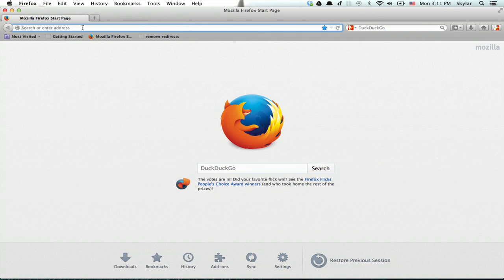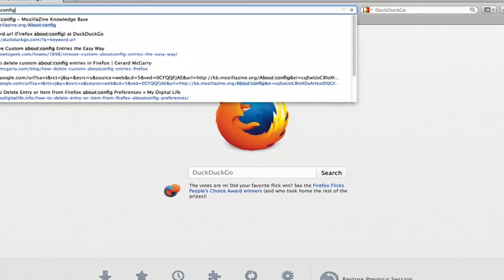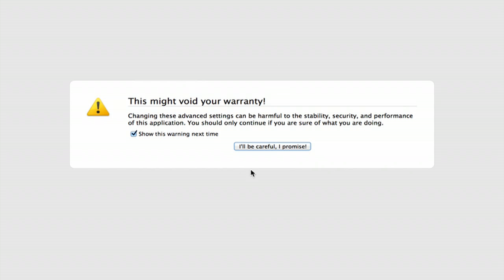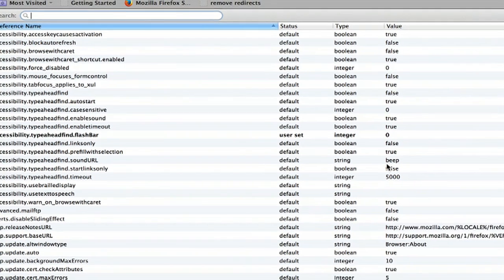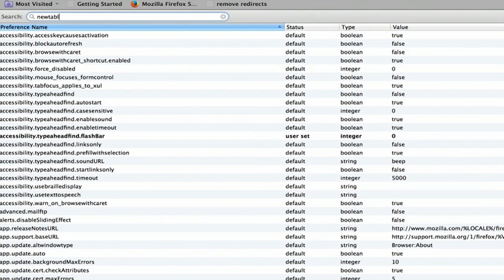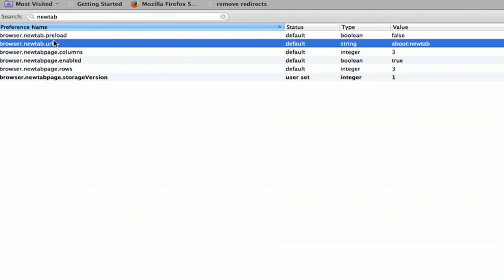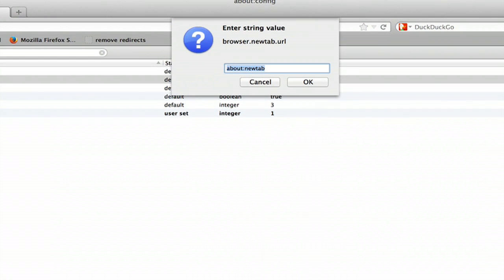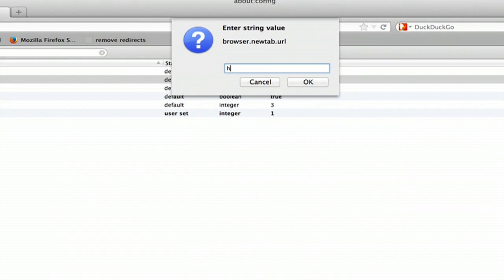How to Put a Search Bar in a New Tab for Firefox : Internet Browser Tips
Putting a search bar in a new tab for Firefox is something that you can easily do using the "config" command. Put a search bar in a new tab for Firefox with help from an experienced computer professional in this free video clip.

Series Description: One of the most important programs installed on any computer hard disk drive is the Web browser. Get tips on Web browsers like Mozilla Firefox and Google Chrome with help from an experienced computer professional in this free video series.